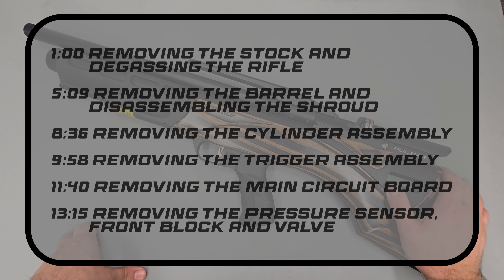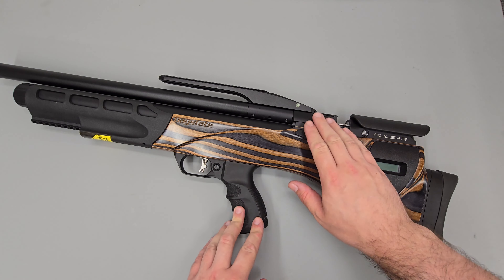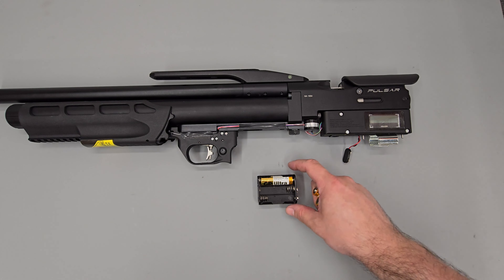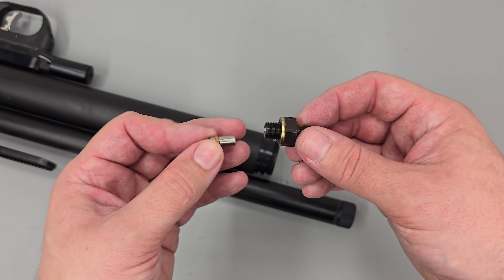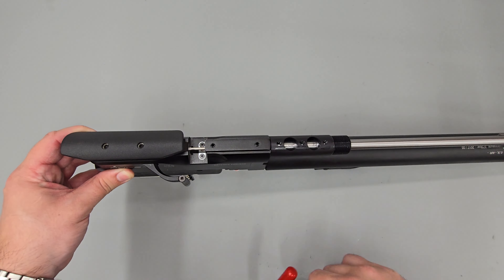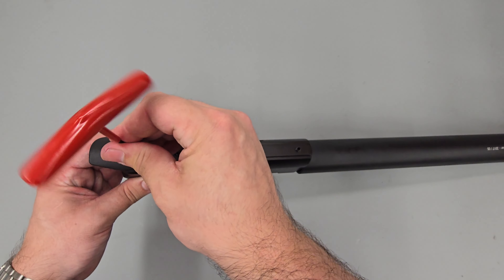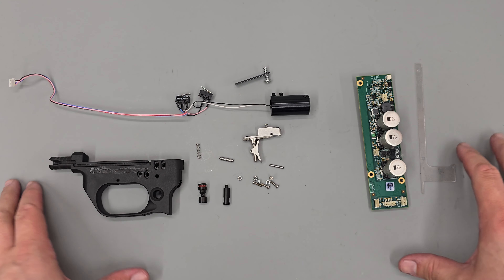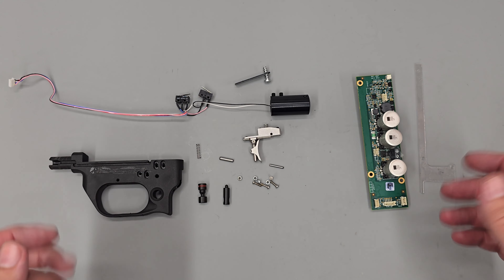Daystate Pulsar disassembly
We look at the Daystate Pulsar (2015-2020) and show you how to service and repair the classic PCP electronic air rifle.